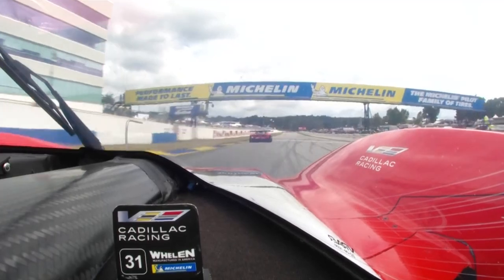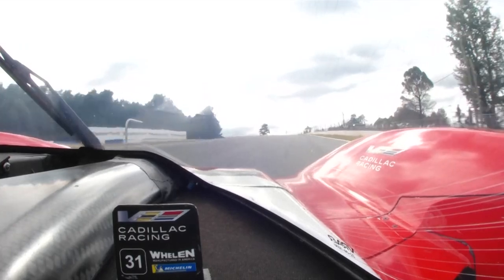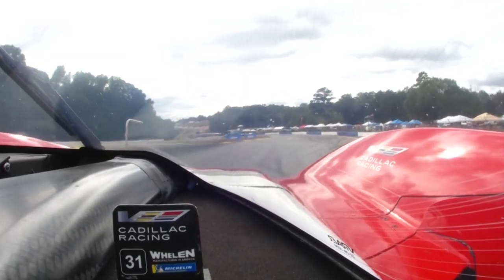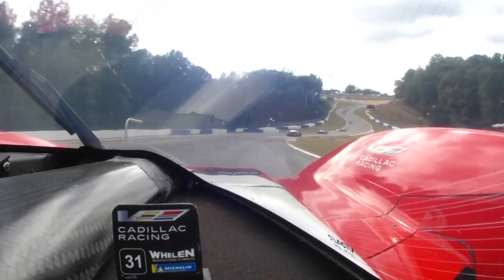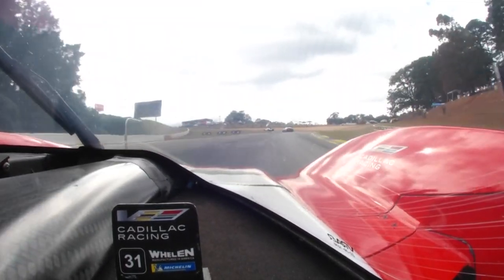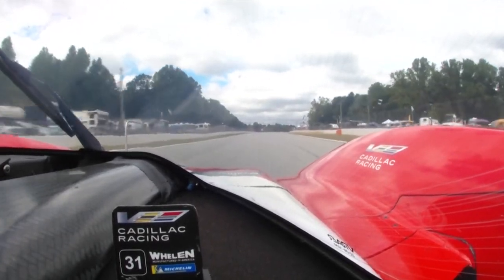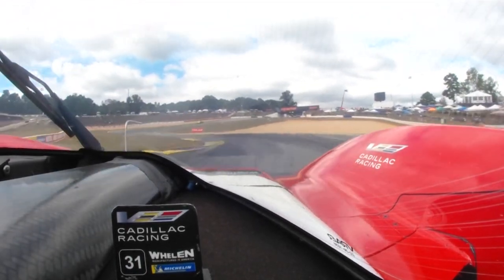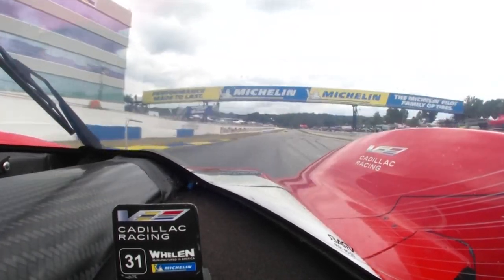2023 IMSA Lap Around Michelin Raceway Road Atlanta with Pipo Derani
Take a lap around Michelin Raceway Road Atlanta on the 2.54 mile road course with Pipo Derani, driver of the GTP Class, No. 31 Whelen Engineering Cadillac Racing Cadillac V-Series.R.

X/Twitter: @IMSA